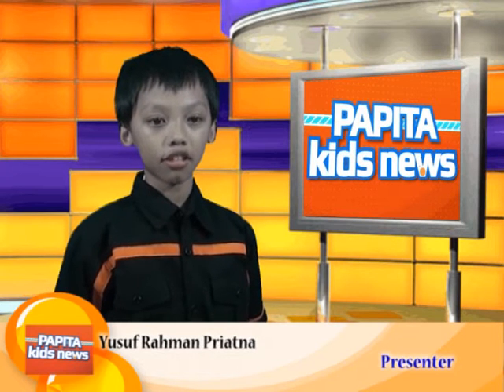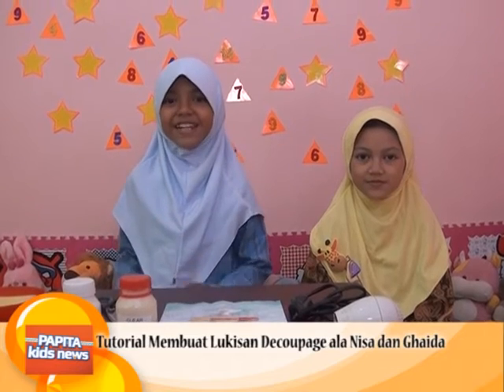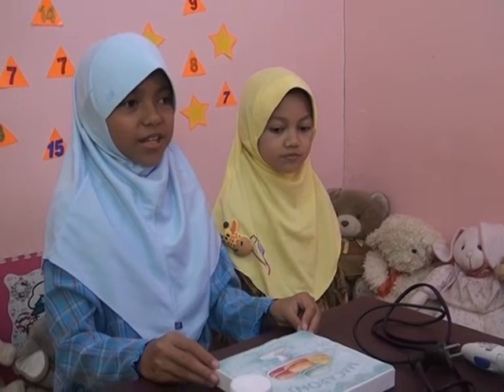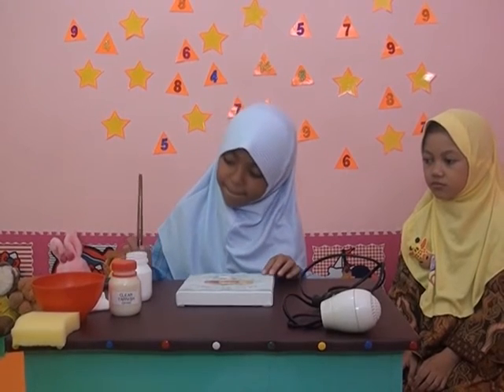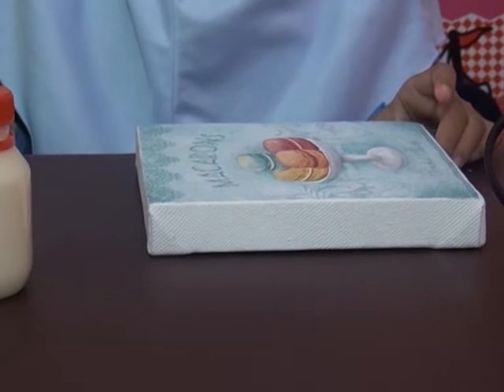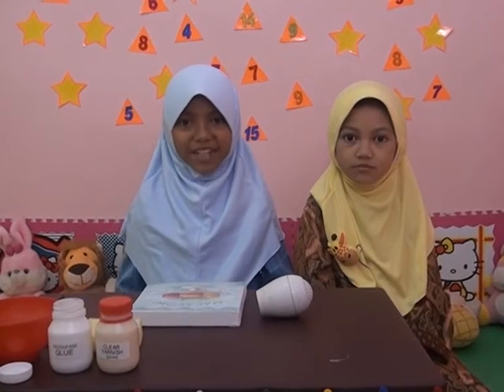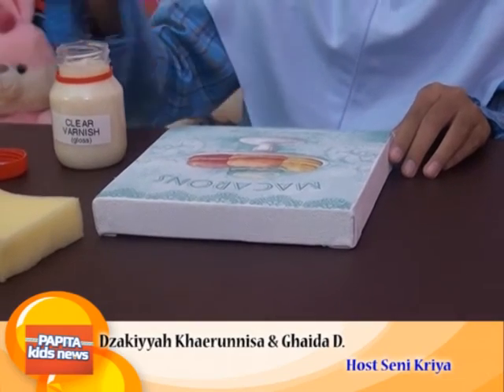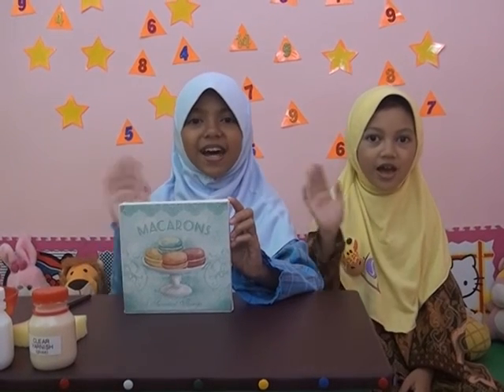Tutorial membuat lukisan Decoupage yang menawan. PKN Episode 60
Membuat lukisan Decoupage ternyata tidak susah lho. Buktinya Nisa dan Ghaida  bisa memperagakan dengan mudah. Ayo siapa yang tertarik Ikuti yuk tutorial dari Nisa ini.